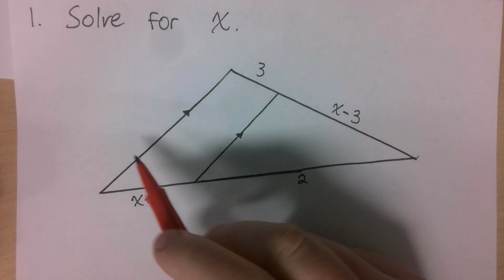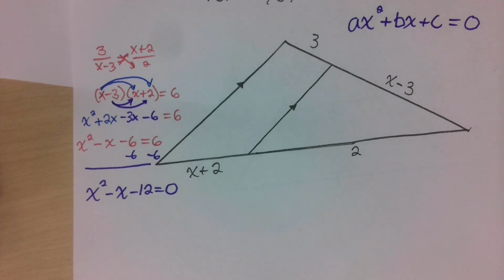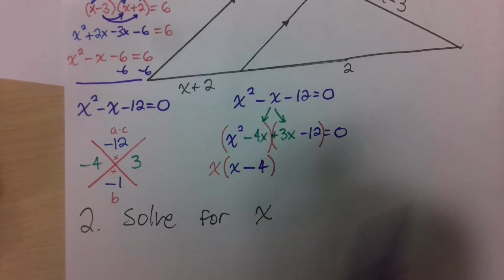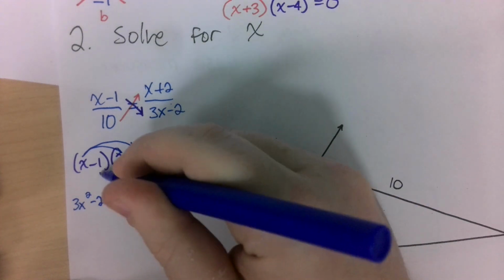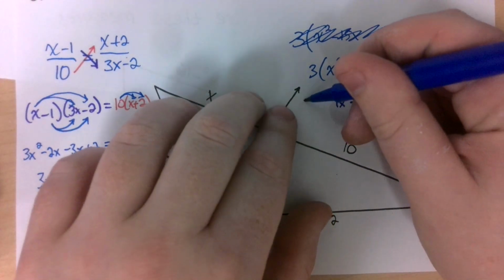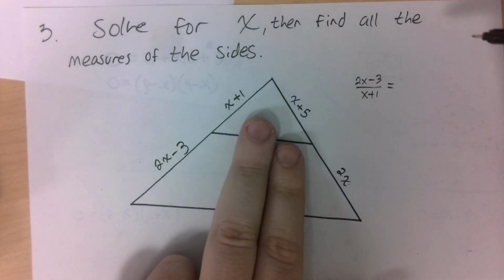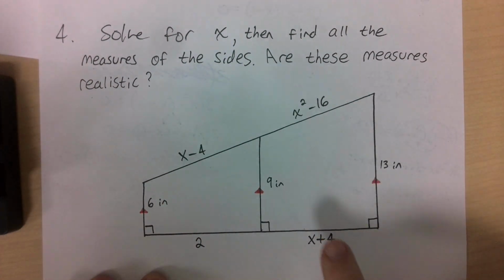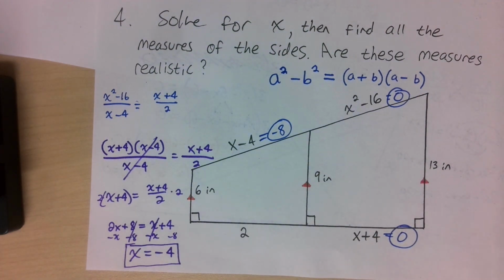Geometry - 8.4 Supplemental & Factoring Review